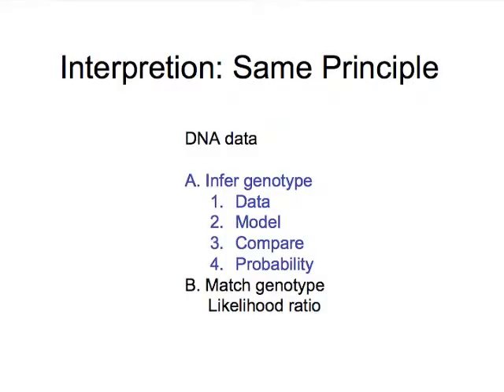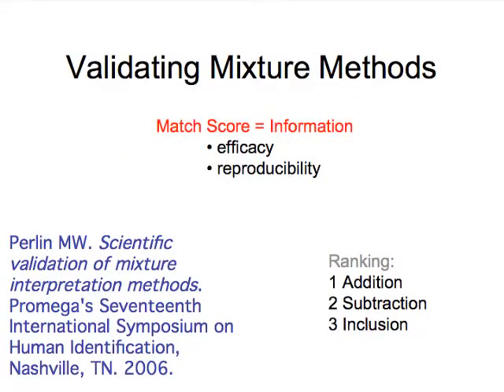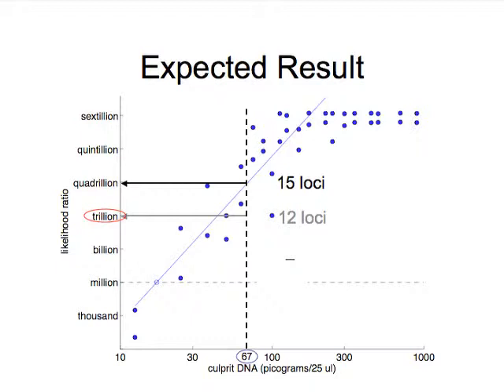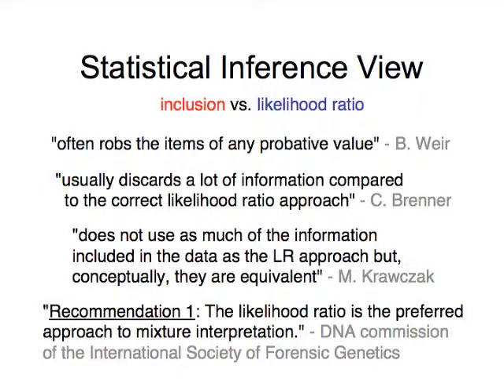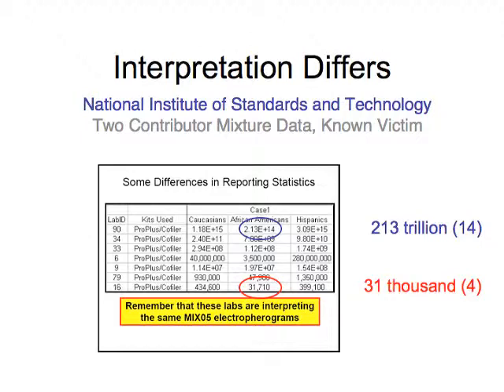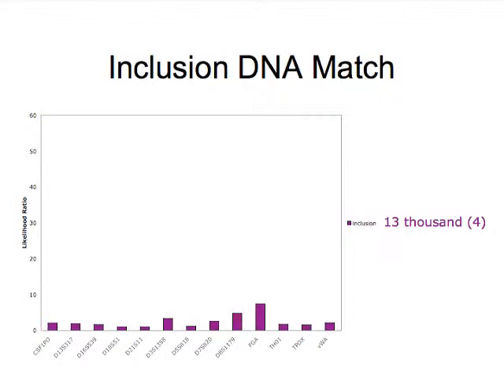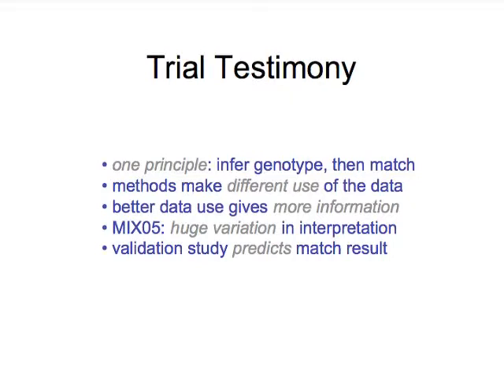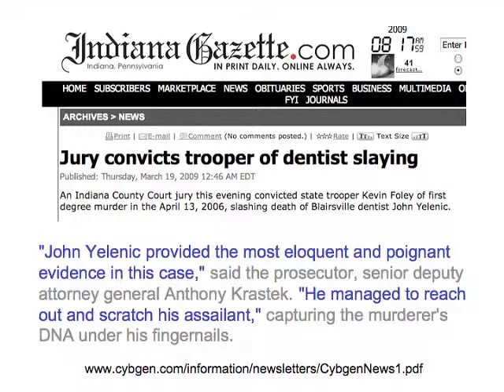DNA Identification for Lawyers: CLE (TrueAllele Testimony)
Computer interpretation can explain DNA evidence in ways that fully preserve identification information. This lecture walks through every step of an admissibility hearing for TrueAllele quantitative computer interpretation, establishing general acceptance of the underlying methods. We also briefly describe the direct and cross-examinations.